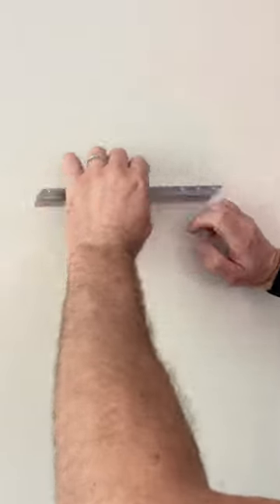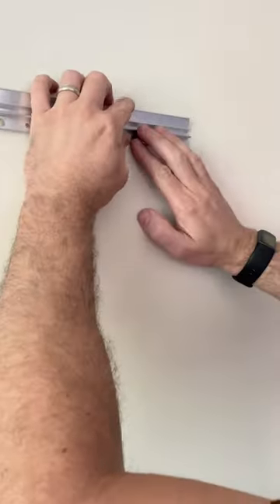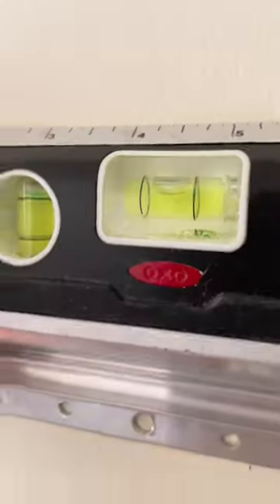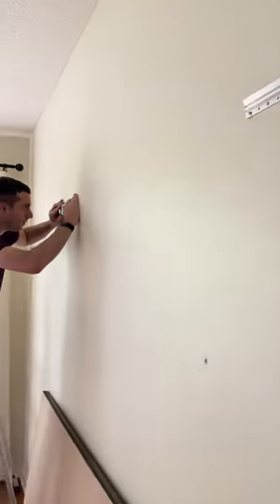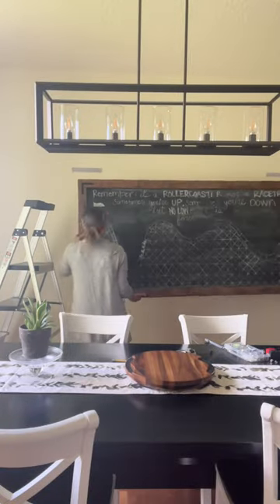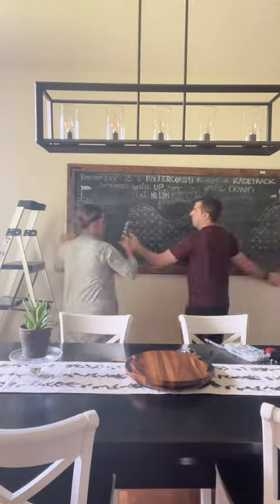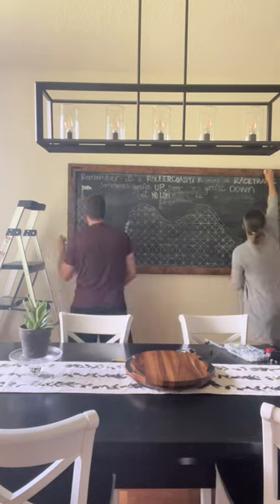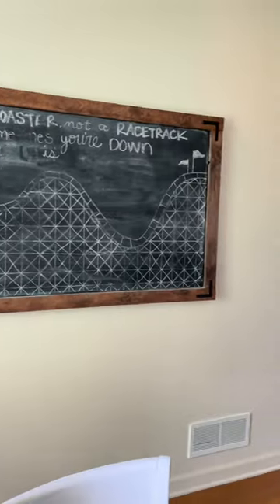Hanging up the giant chalkboard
:: READ MY FIRST BOOK ::
Home Sweet Organized Home

:: ABOUT JESSICA ::
Jessica Litman---known as “The Organized Mama” and recognized by People.com as an “organizing and DIY expert”---has been encouraging families to not only embrace their homes but also how to incorporate fun-and-easy home organizational habits that every family member can do. Her work featured in Today.com, Better Homes and Gardens, Parents Magazine, Apartment Therapy and The Spruce. And her book, Home Sweet Organized Home is available at a bookstore near you.